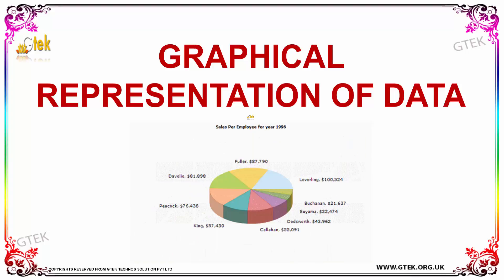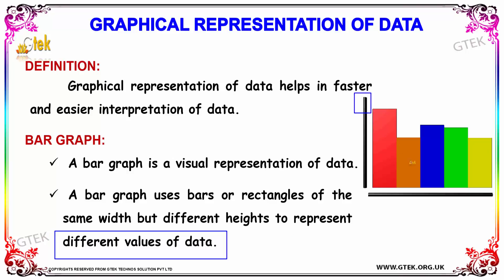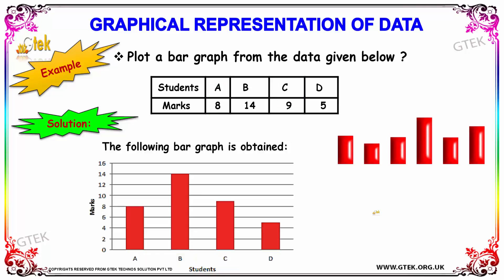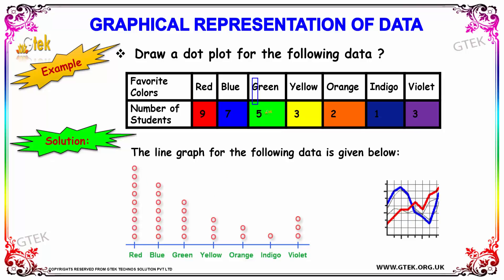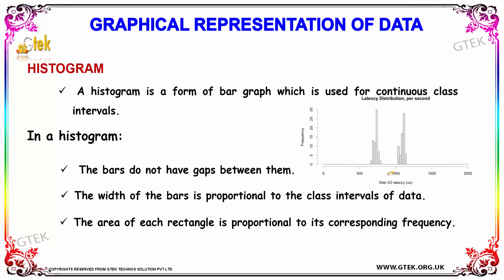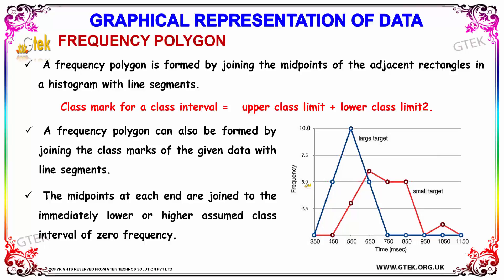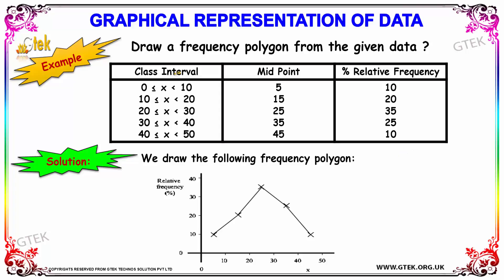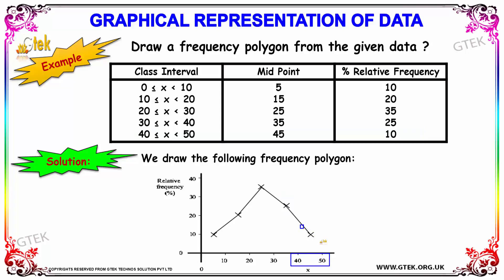Graphical Representation of Data maths class 8,9,10,11,12 tricks, shortcuts, online videos cbsc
Bar graph
Histogram
Frequency Polygon
Sample Graph
What is a graphical representation of data?
Graphical Representation of Data
bar graph and histogram
bar graph and line graph,
What is histogram chart?
histogram graph
histogram example
histogram chart example
Frequency Polygons
What is a frequency polygon?
 Dot Plots, Bar Graph & Examples,
graphical representation of statistical data

cbse ncert puzzles for kids cbse ncert cisce nios ICSE wbsc WBBSE IB bse igcse icsce aisse hslc aicte mpbse isc sslc jkbose jksbse cce hbse matric GSHSEB isc state board scert nenbse seba cgbse samacheer online school videos and lectures

Pre-primary
Primary
Middle/ upper-primary
Senior secondary
inter college
Board of Secondary Education maths
CBSE Maths
Kerala KEAM
VITEEE
Telangana EAMCET
AccuPlacer
ACT
ALEKS College Algebra
ASSET
CLEP
COMPASS
NC DAP
PERT
THEA
TSI
VPT
U.S. Military
ASVAB
Educators
ABCTE American Board
AECTP
AEPA
STAAR
TAKS
Washington Geometry
Telangana PGECET
SAT
PSAT
ACT
PLAN
Regents Examinations
TACHS
PSLE   Singapore
OKS   Turkey
UPSR  Malaysia
CITO Toets
Common Entrance Examination
Eleven-plus
Matura
maths tricks
maths puzzles
maths teacher
maths
maths addition
maths antics
maths aptitude
maths algebra
maths app
maths blog
maths book
maths basics
maths baseline paper
maths b
b.sc maths
maths class
maths division
maths guru
maths genius
maths gate
maths gate lectures
maths hsc